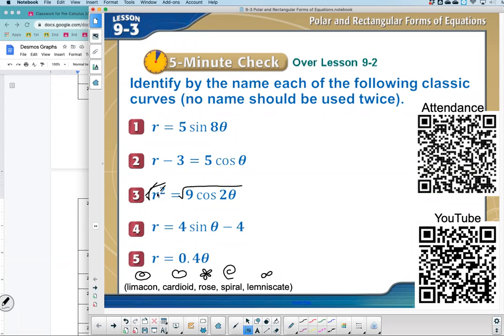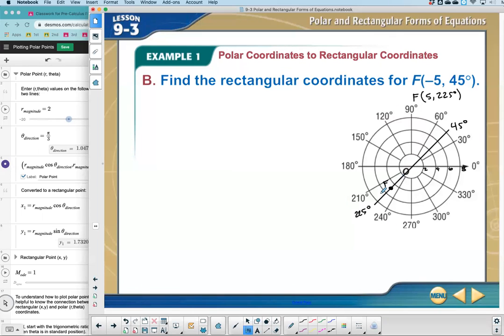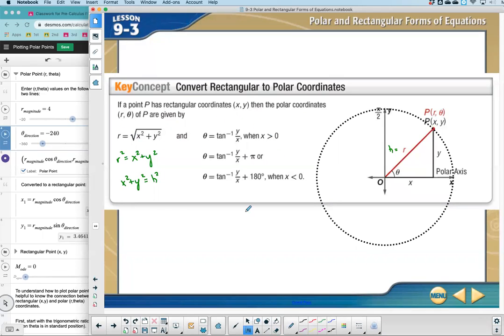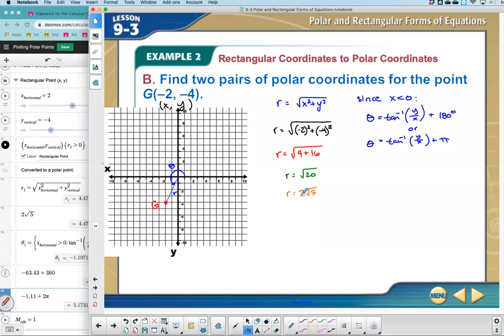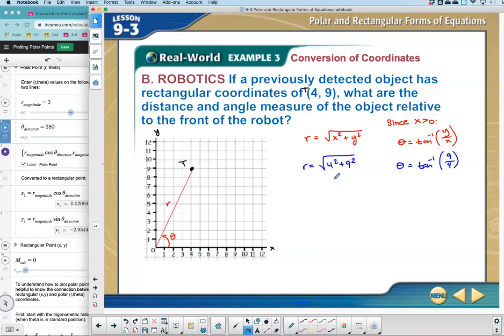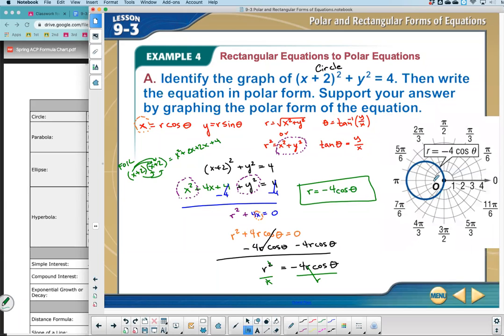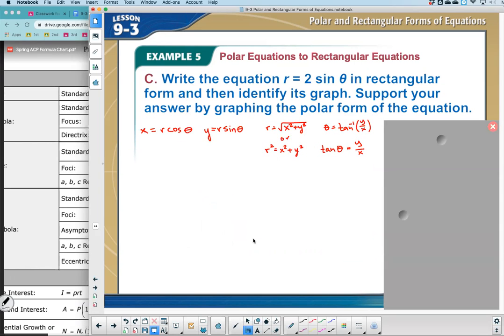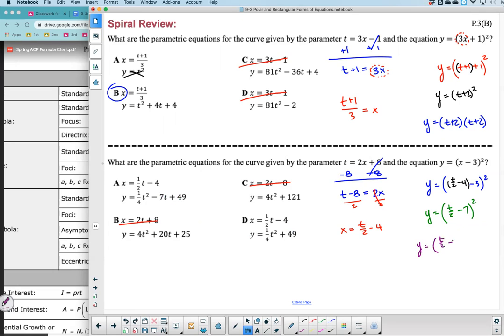9-3 Polar and Rectangular Forms of Equations (full lesson)